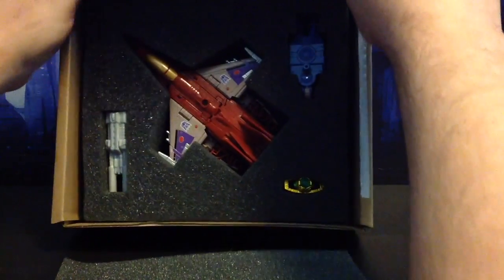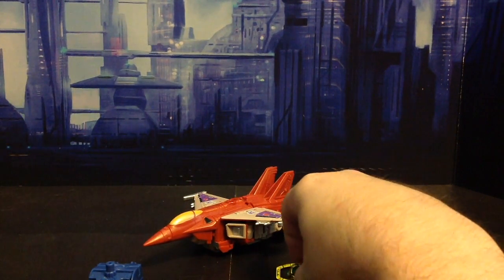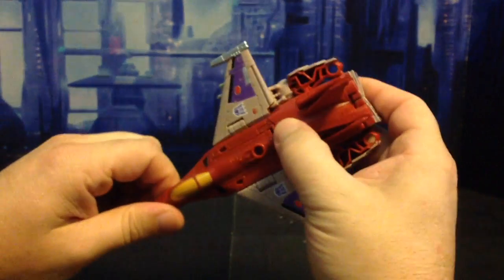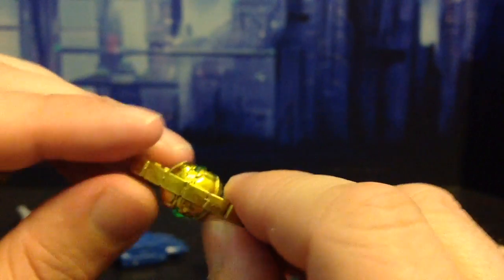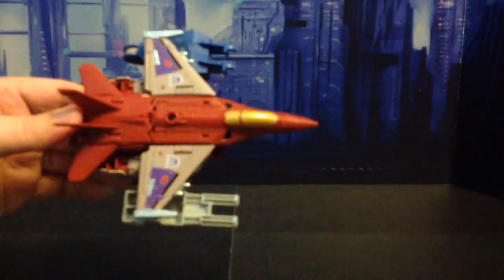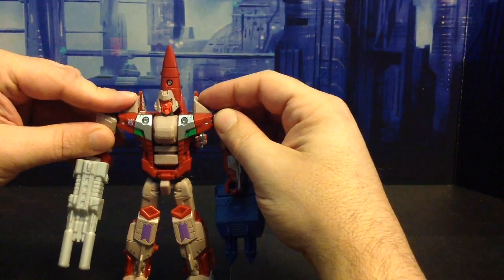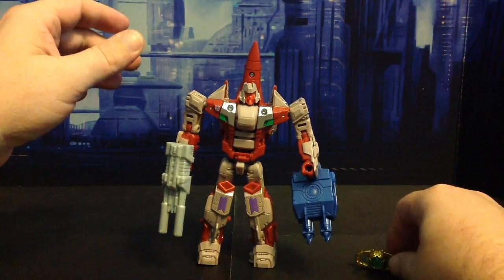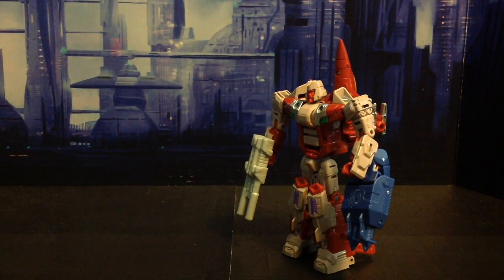TFCC Subscription Service 4.0 Windsweeper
Download the background audio track for FREE here-
Here comes the final limb of Thunder Mayhem, Windsweeper!